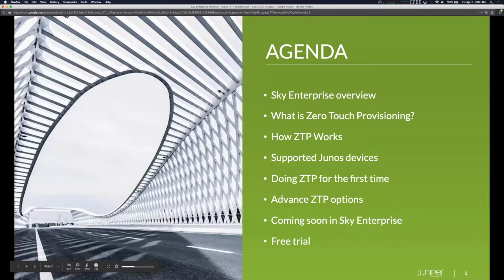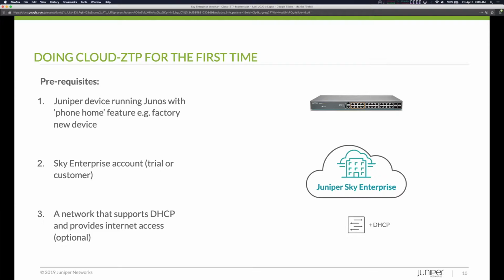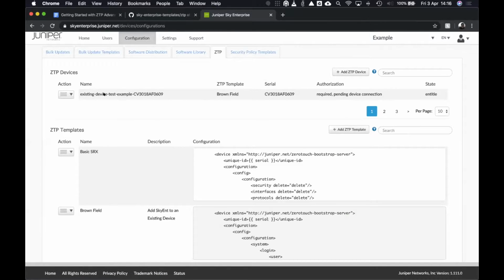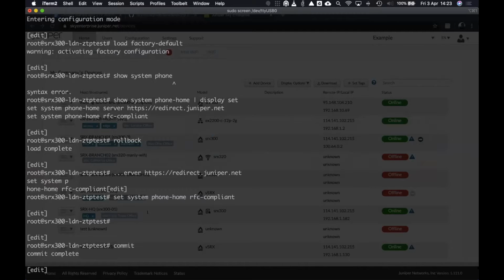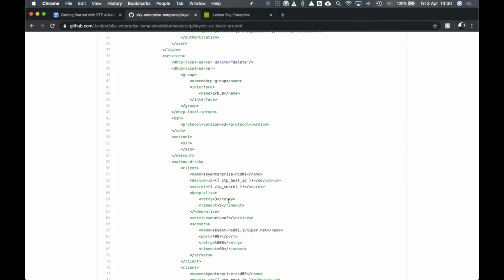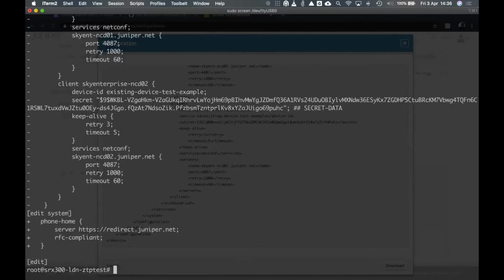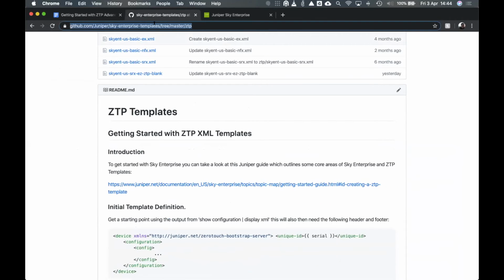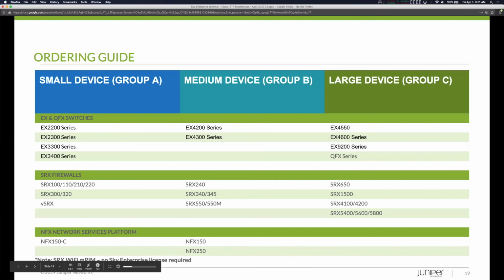Webinar: Cloud-based Zero Touch Provisioning Masterclass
In this webinar we'll show you how cloud-based Zero Touch Provisioning (ZTP) works in Sky Enterprise. We'll show the simple steps to get you started doing your own hands-free deployments of Juniper devices. Then we'll dive into the technical details to show you the flexibility of the solution to handle even the most complex use cases.